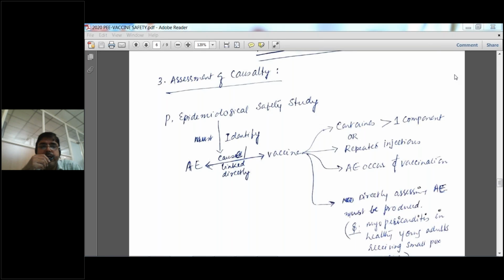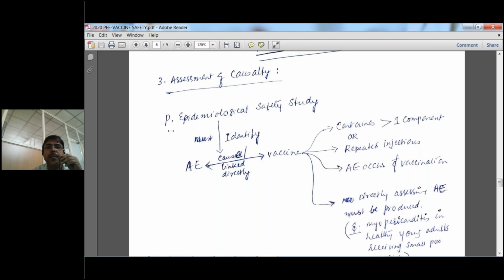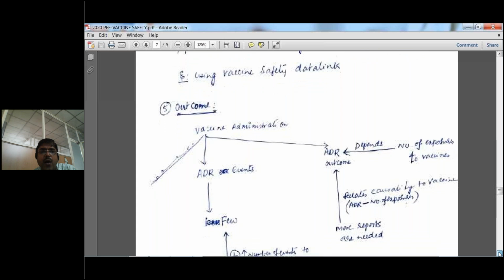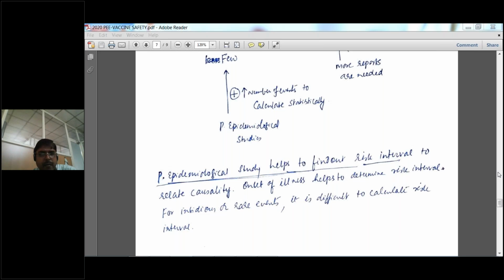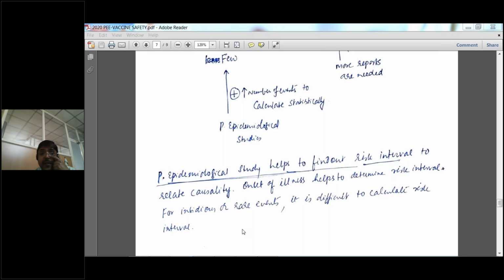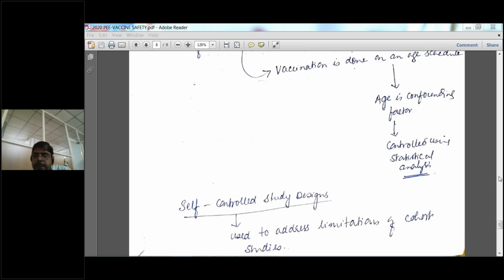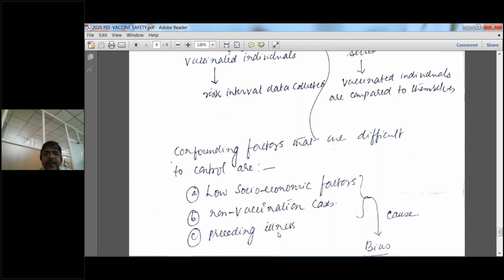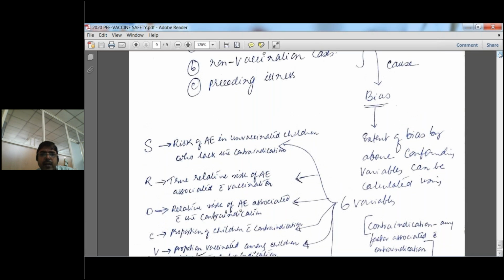2020 10 13 CH8 Pharmacoepidemiology Dr mahesh NM